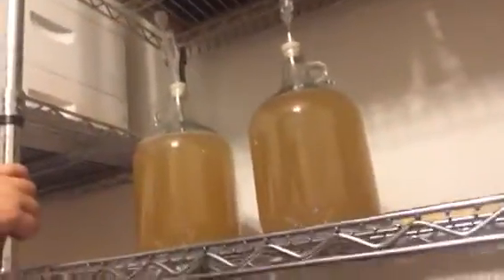Norse Alchemy Brewing meets Beekeeping First Year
When my hobbies collide...